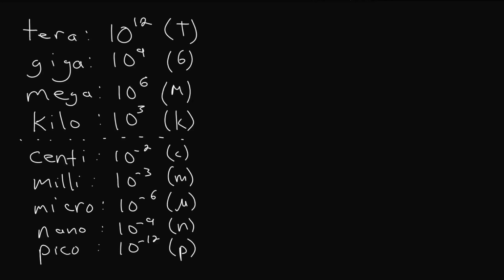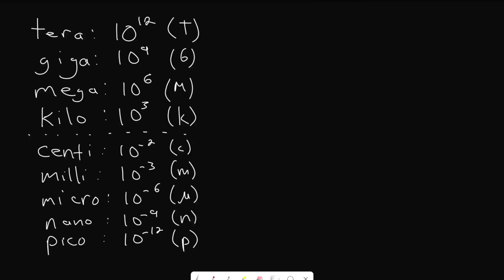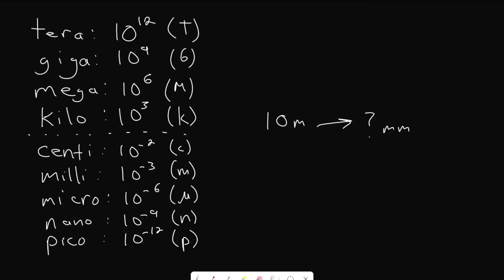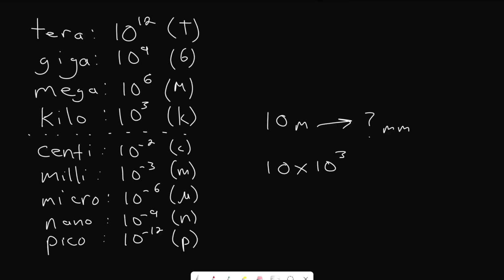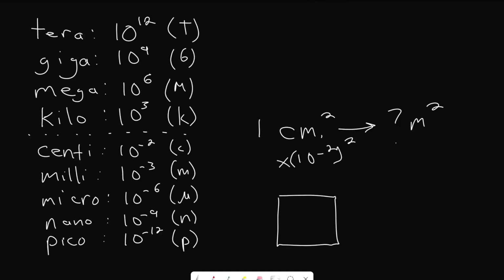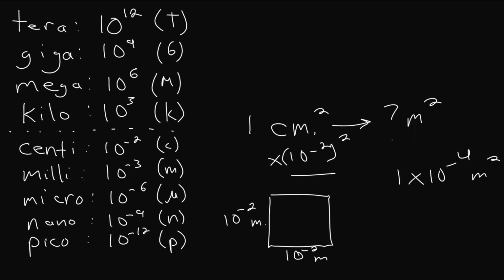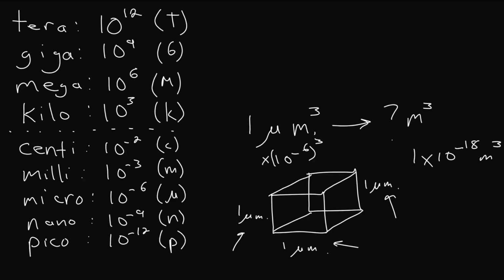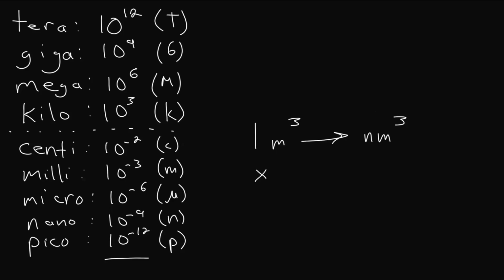Prefixes / Metric Unit Conversions - (MCAT General Chemistry)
Welcome to the General Chemistry Fundamental Series! This video lays the foundation for 1, 2, and 3-dimensional conversions - which ends up being very useful, especially in the C/P and B/B sections of the MCAT.